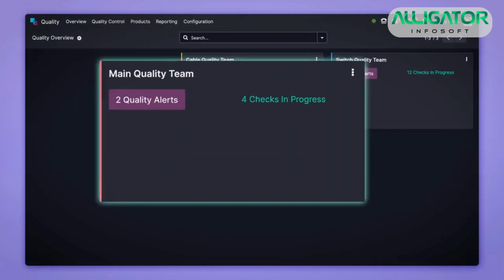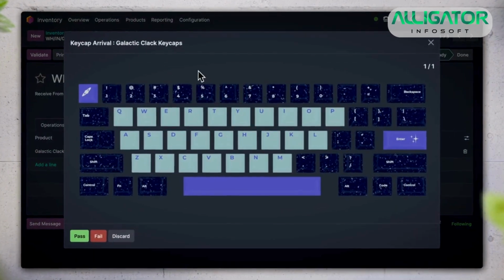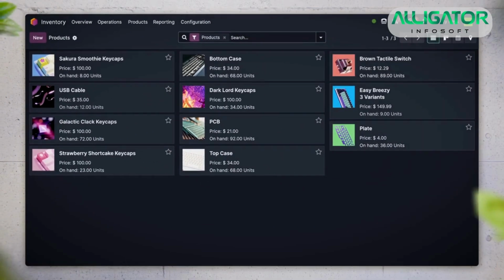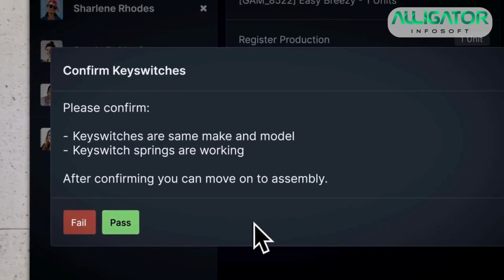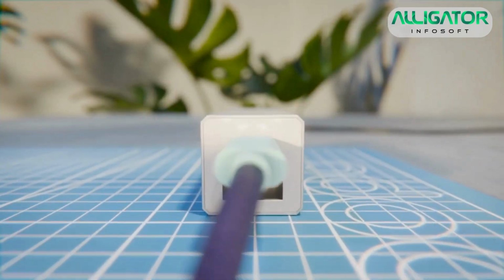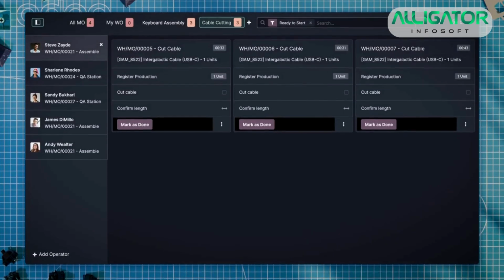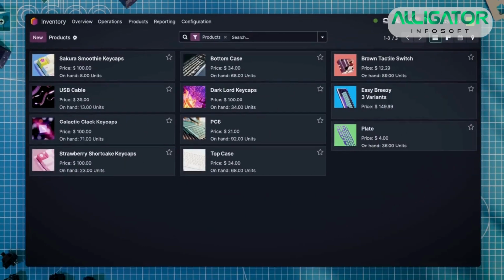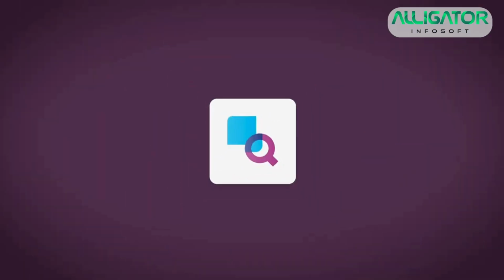Odoo Quality Management Software | Streamline Inspections & Product Standards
Odoo Quality helps you monitor and maintain product standards through smart quality checks, control points, and real-time reporting. Easily manage inspections, trigger alerts, and improve traceability within your manufacturing workflow.